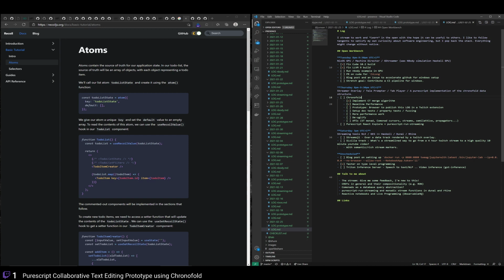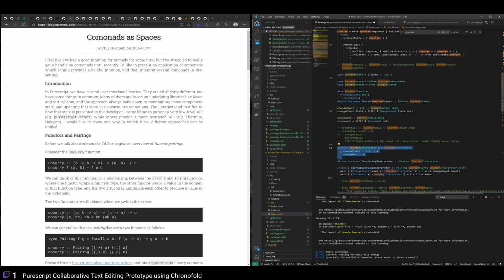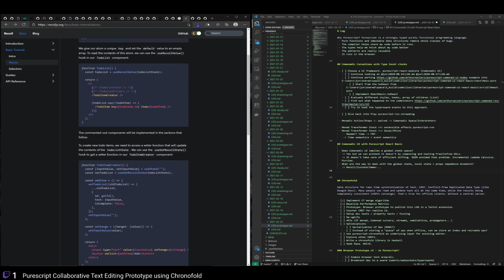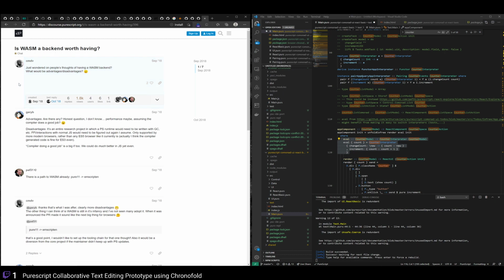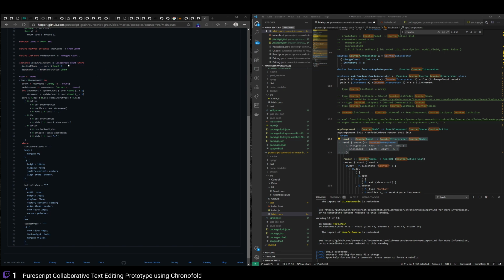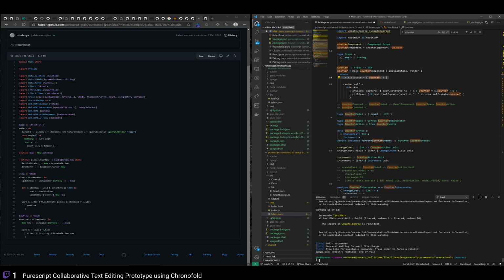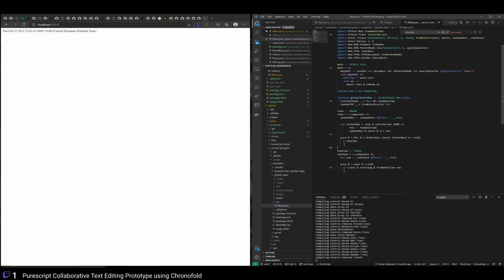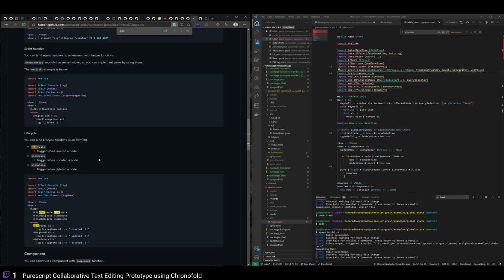Why I like Comonadic UIs